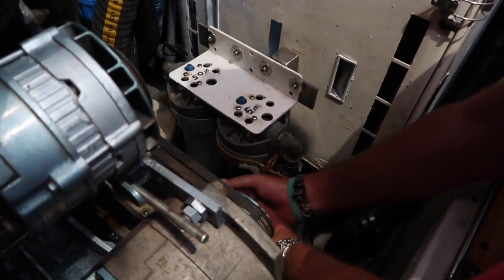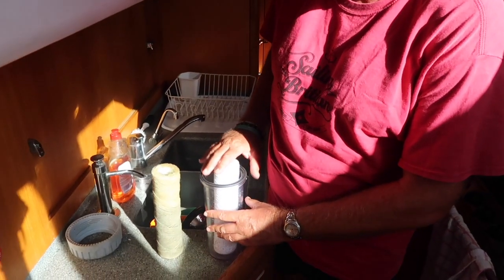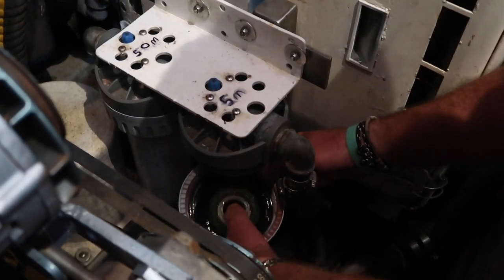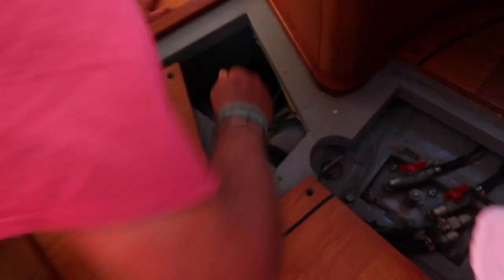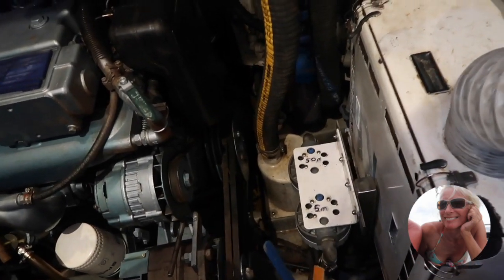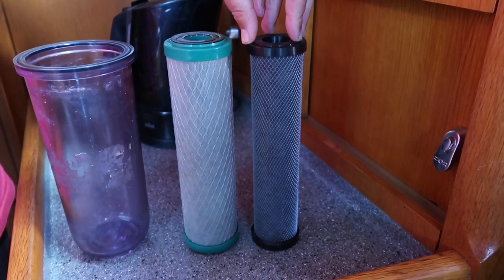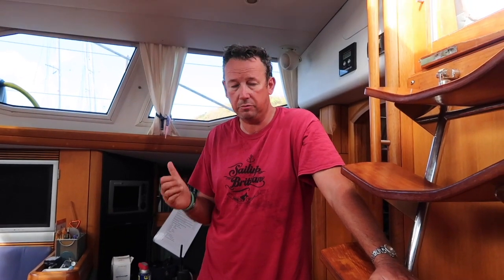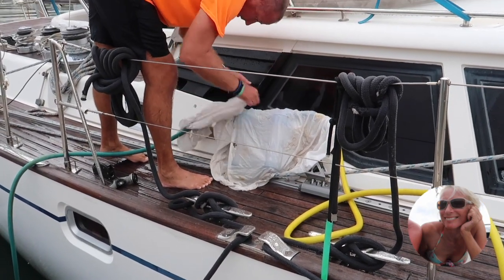How To Have Good Tasting Water On A Boat - No More Water Bottles!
One of the most important things a blue water cruiser needs is good tasting drinkable water. HECK - cruisers drink a lot (and some of those liquids need to be water)! You can buy bottled water but it gets expensive, is heavy to lug around and it takes up valuable space. Your best bet is to obtain and/or produce and store your own water in your water tank or tanks. In this video, I’m going to show you the three different filtrations systems we use on Britican to ensure our water is drinkable and tastes good too.

Then get our FREE checklist on how to start living the sailing lifestyle.

Join us for a sail on Britican! The Britican Experience

None

Find us here too!